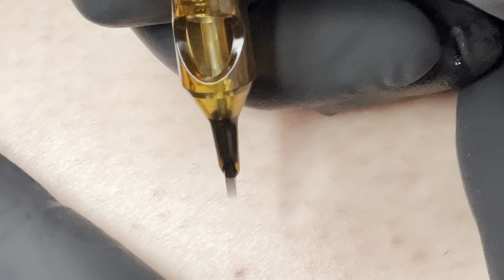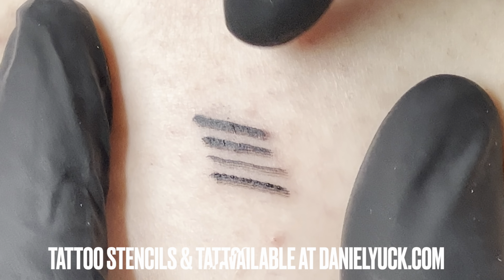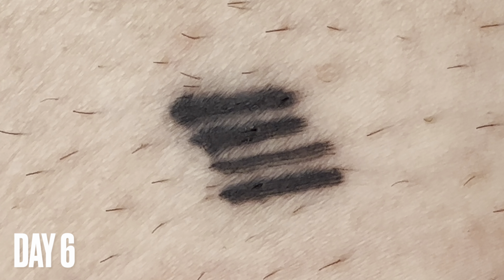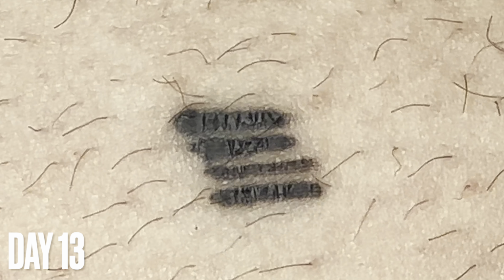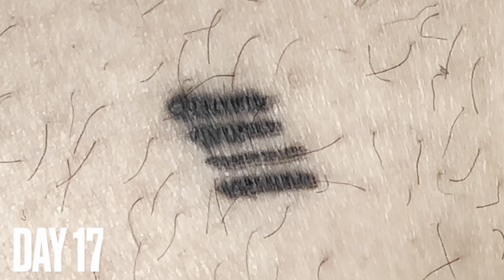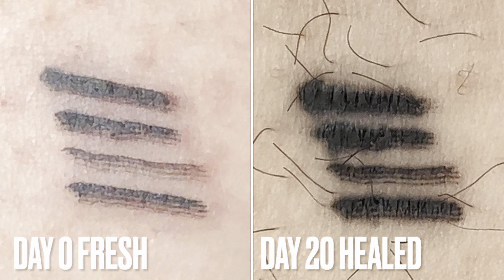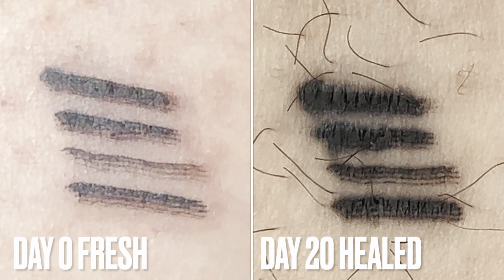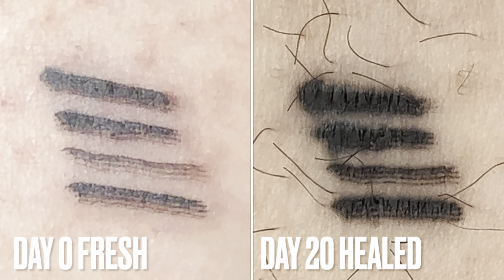How Do Round Shaders Heal?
Have you ever wanted to know How Do Round Shaders Heal?

In this video I share with you all how round shaders heal on human skin. We will apply the lines and see how they heal up over the course of 20 days! By the end of this video you will know exactly what round shaders look like when they heal and we will know what we can expect throughout the round shaders healing process.

Should you have any questions feel free to drop it in the comment section below and I will do my best to assist you in the best possible direction. I will link you to the gear that I am using below so you can check it out on your end.

We are able to get the UV Box as well which sterilizes any wireless tattoo machine we have.

Use DANIELYUCK for 40$ off your order !

RHEIN Round Shader Tattoo Needle Amazon

Intenze Tattoo Ink

WD WipeOutz

Phantom Tattoo Gloves